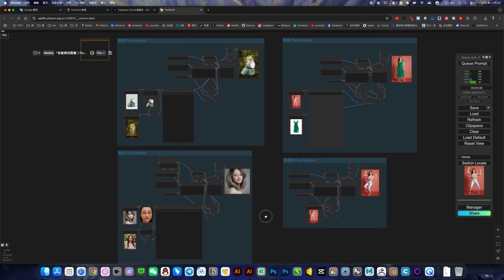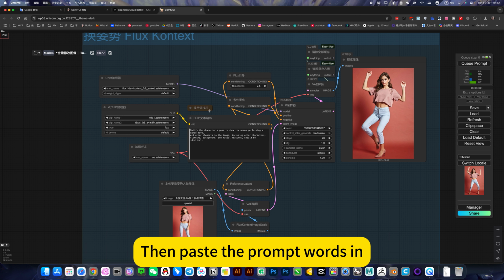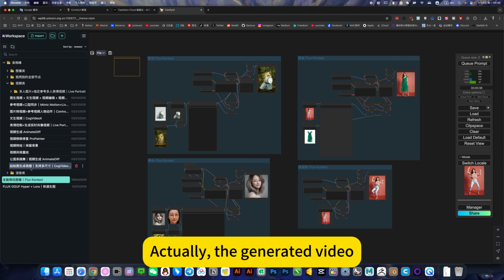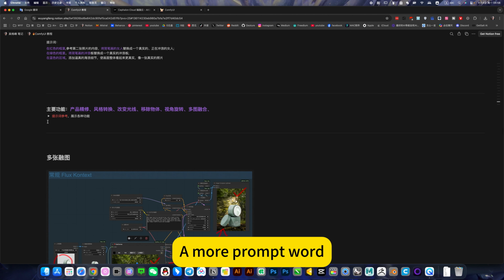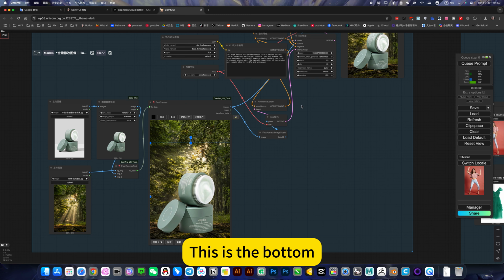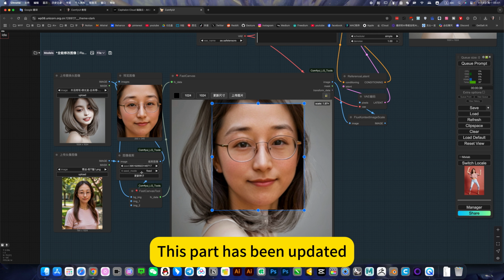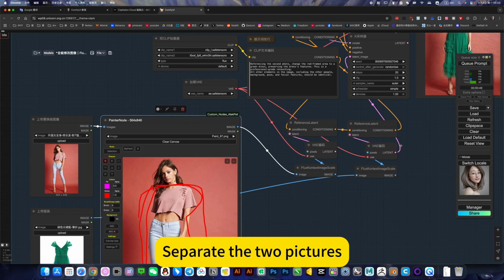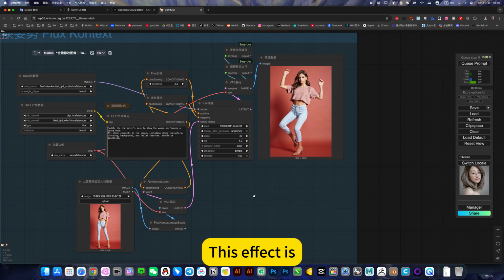Face Swap Dress Up Flux Kontext｜ComfyUI｜Workflow Download Installation Setup Tutorial